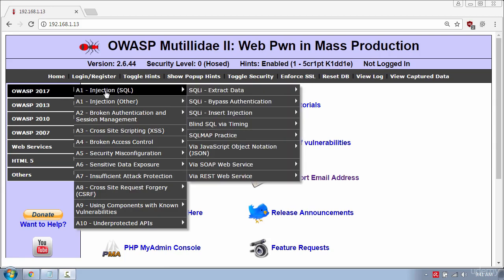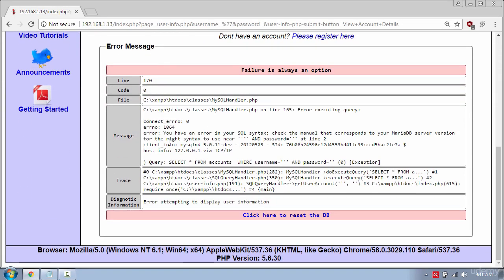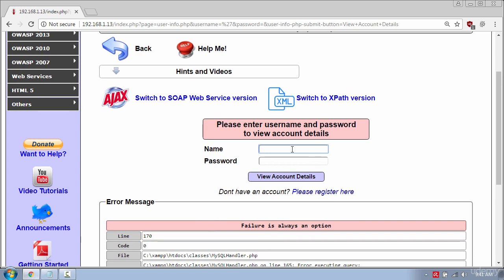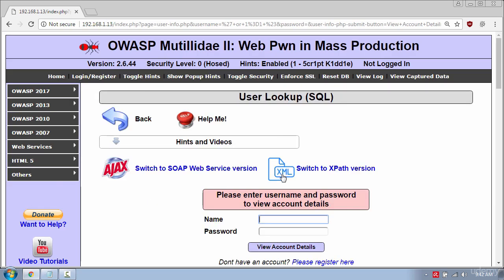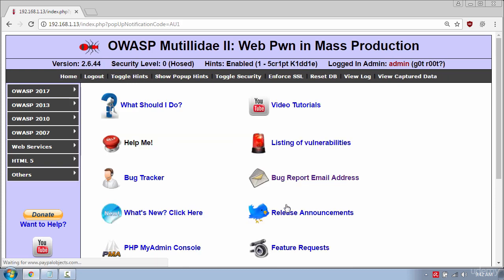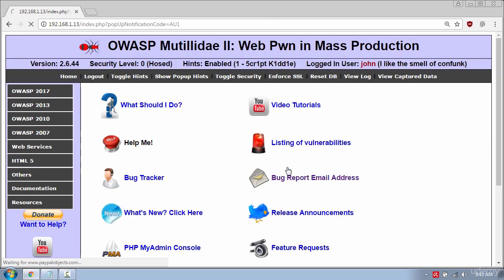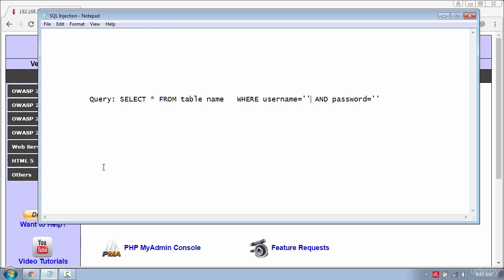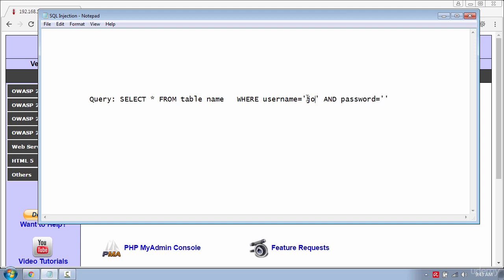2 - SQL Injection || How Sql injection work !!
Welcome to our groundbreaking SQL Injection Tutorial Series, designed to equip you with the skills needed to uncover vulnerabilities in web applications and exploit them using SQL injection techniques. Whether you're a beginner or an experienced hacker, this series will take you on an exciting journey, revealing the secrets behind one of the most prevalent and dangerous web application attacks.

In this step-by-step tutorial series, we will dive deep into the world of SQL injection, covering everything from the basics to advanced techniques. Each episode will provide clear explanations, real-world examples, and hands-on demonstrations to ensure a thorough understanding of this powerful attack vector.